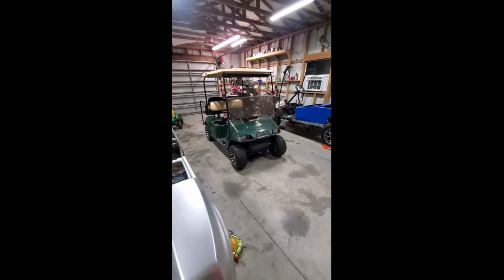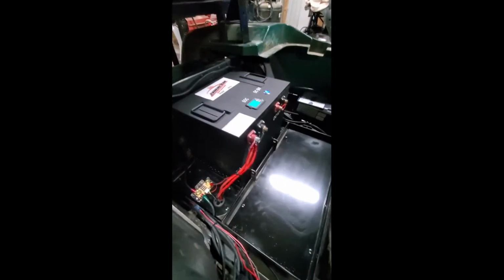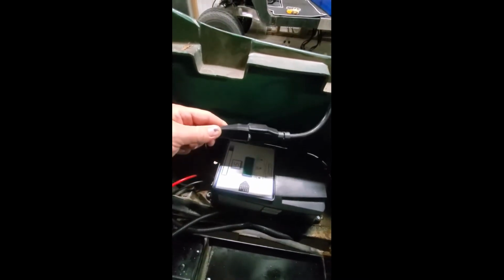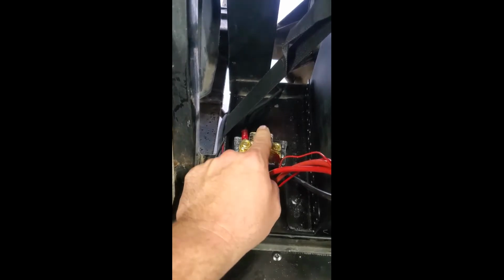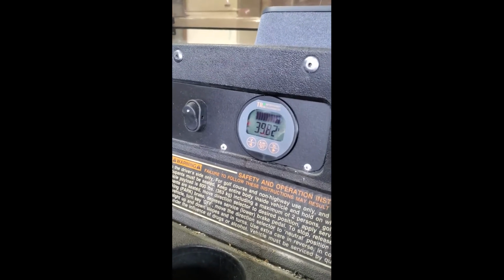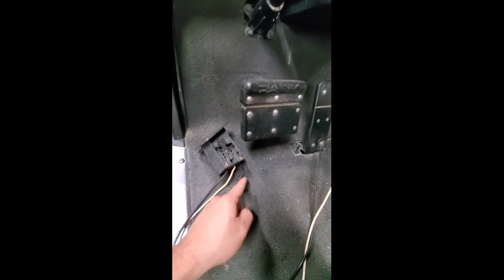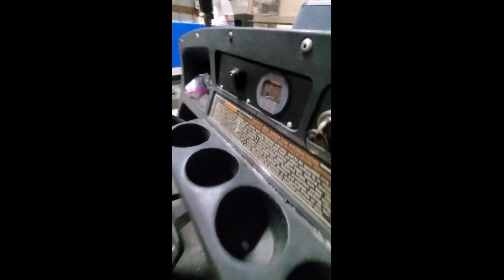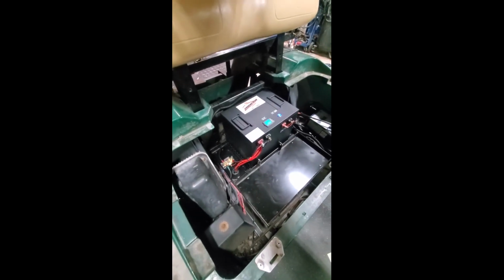ExtremeTeamCarts.com LiFePo4 Battery Install - ExtremeTeamCarts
This is a How-to install our 36 volt and/or 48 volt LiFePo4 Battery Pack in a golf cart setting. To see details of our selections, please go to